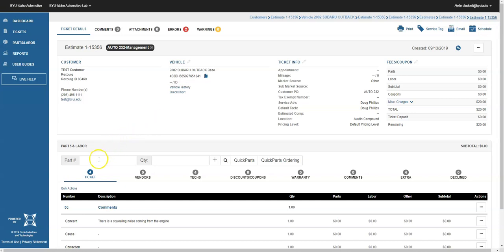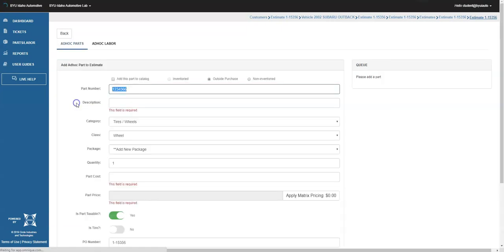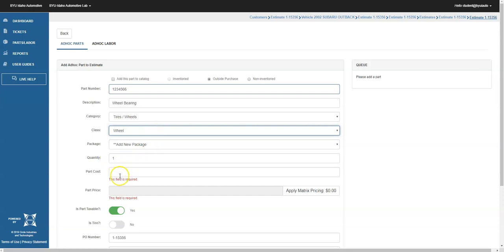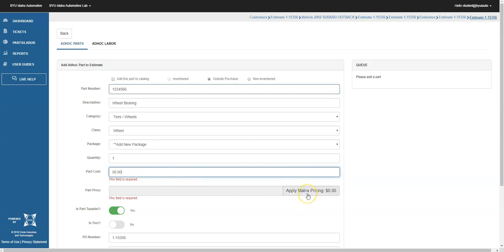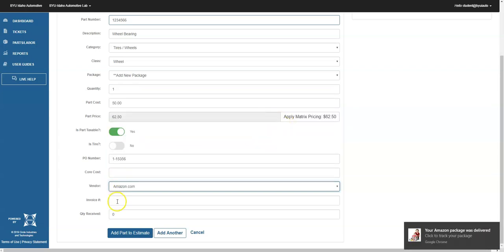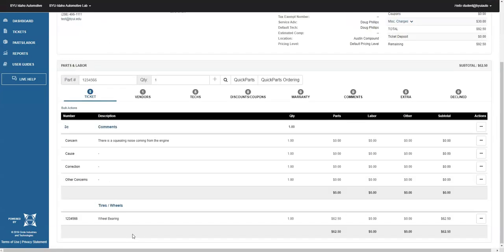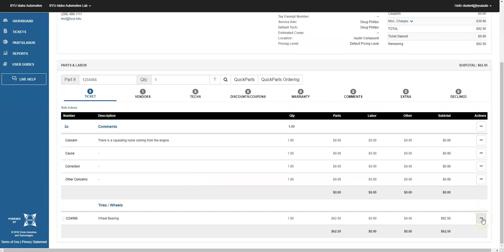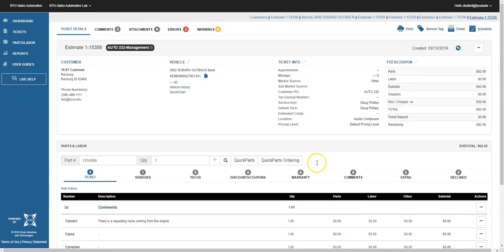Ordering over the phone or online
How to enter a part to an estimate that is ordered over the phone or online.